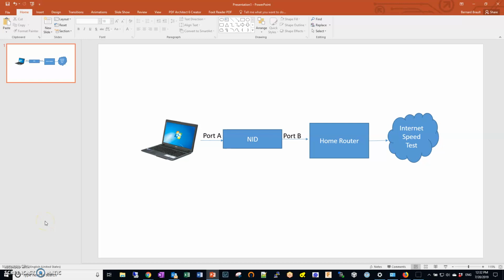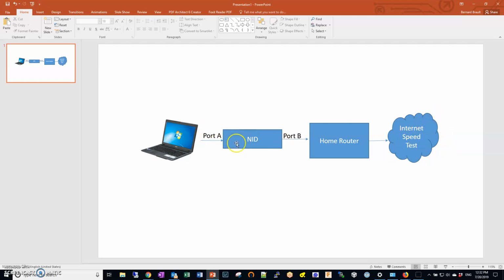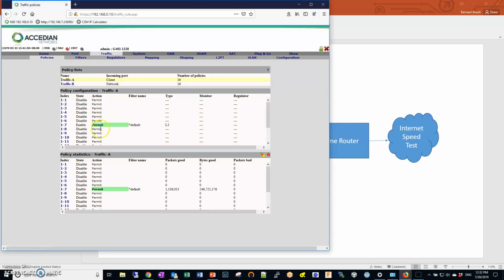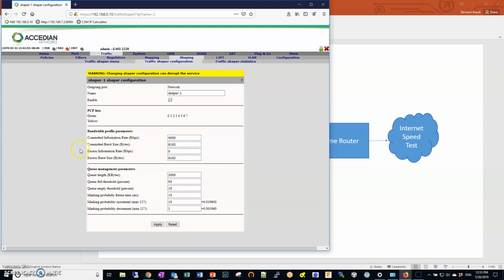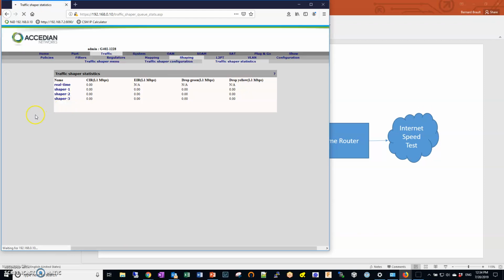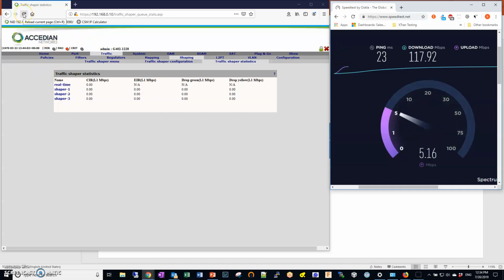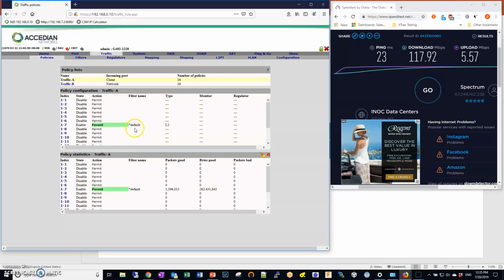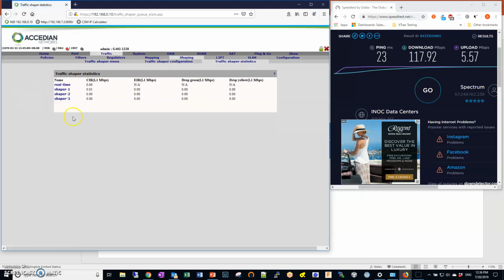Traffic Shaping using the MetroNID